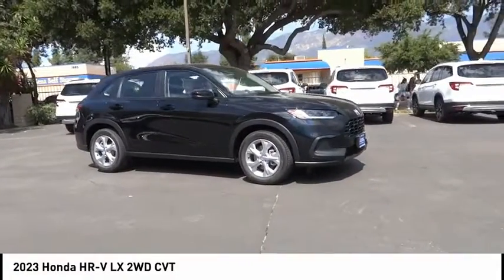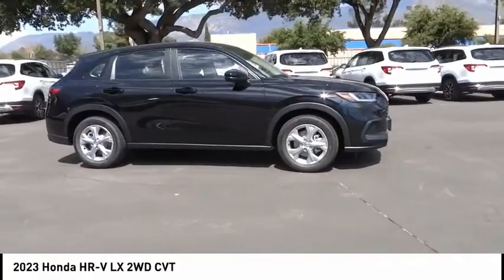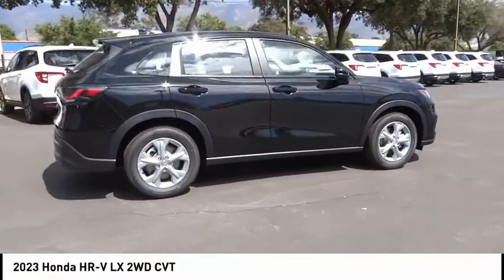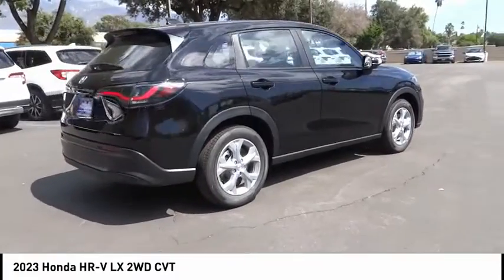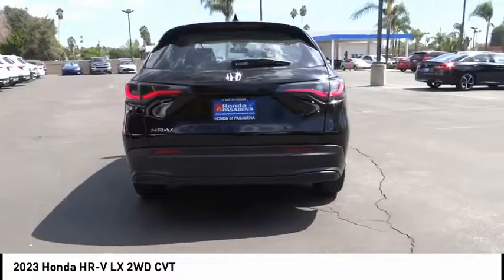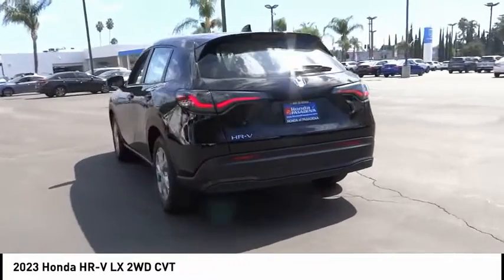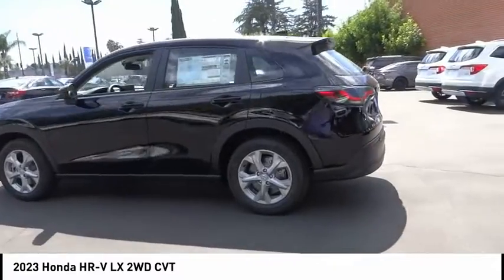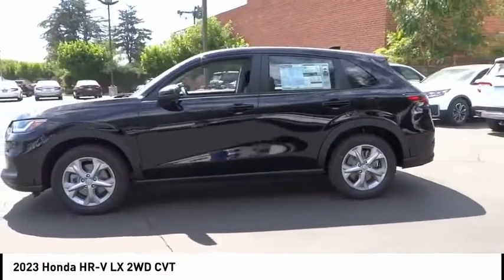2023 Honda HR-V Pasadena Los Angeles Glendale Alhambra Cerritos Orange County 00230052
2023 Honda HR-V LX 2WD CVT

HONDA OF PASADENA IS A NEW AND USED HONDA DEALERSHIP PROUDLY SERVICING LOS ANGELES, PASADENA, GLENDALE, ALHAMBRA, CERRITOS, & ALL NEARBY CITIES. THIS CRYSTAL BLACK PEARL 2023 Honda HR-V IS EQUIPPED WITH A Engine: 2L I-4 DOHC 16-Valve i-VTEC -inc: multi-point fuel injection, TRANSMISSION, AND RECEIVES AN ESTIMATED 26 City/32 Hwy MPG. CONTACT HONDA OF PASADENA TO SCHEDULE A TEST DRIVE AND TAKE THIS 2023 Honda HR-V HOME TODAY, OR VISIT OUR SHOWROOM CONVENIENTLY LOCATED AT 1965 E. FOOTHILL BLVD, PASADENA, CA 91107. STOCK #: 00230052 | 2023 Honda HR-V LX 2WD CVT 2023 Honda HR-V LX 2WD CVT 5DR CROSS Stock #: 00230052 | VIN: 3CZRZ1H37PM709799 | 2023 Honda HR-V LX 2WD CVT Honda of Pasadena AT HONDA OF PASADENA, OUR GOAL IS TO SELL THE BEST VEHICLES AT THE LOWEST PRICES AND TREAT OUR CUSTOMERS WITH RESPECT. AS A CALIFORNIA HONDA DEALER, WE BELIEVE WHEN YOU CHOOSE HONDA OF PASADENA YOU ARE MAKING THE RIGHT CHOICE.